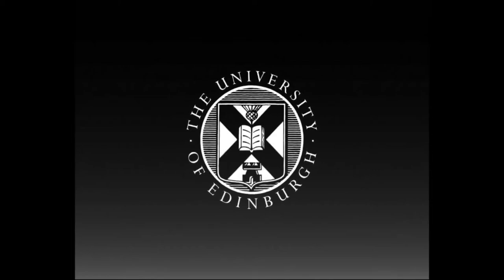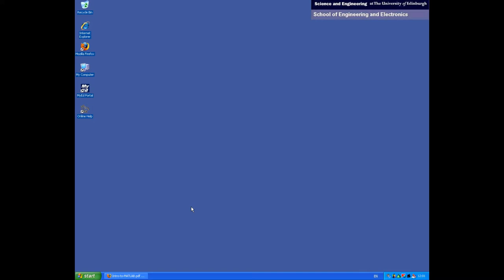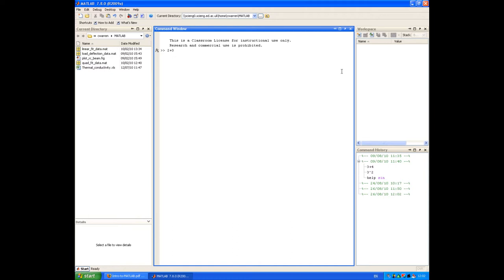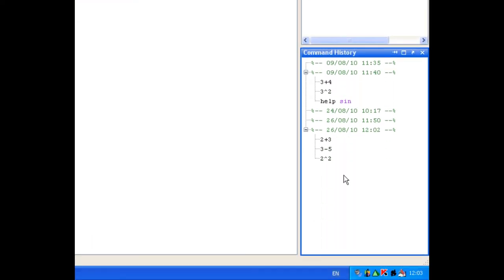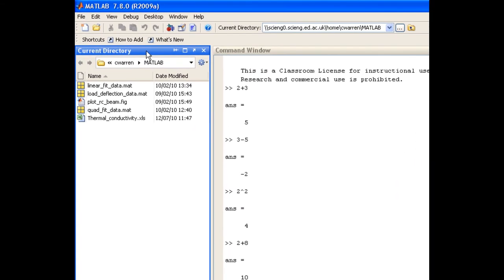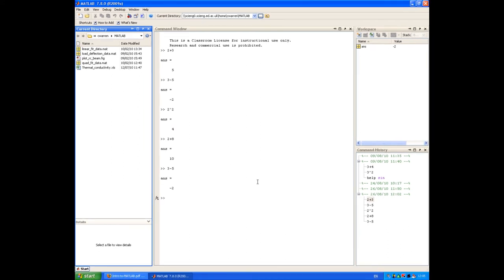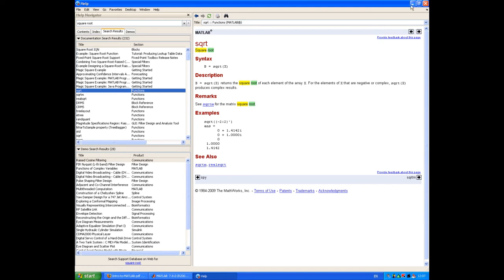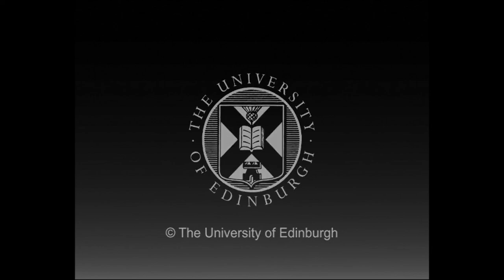01 The MATLAB desktop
"01 The MATLAB desktop" demonstrates how to launch MATLAB® and describes the different areas of the MATLAB® desktop.